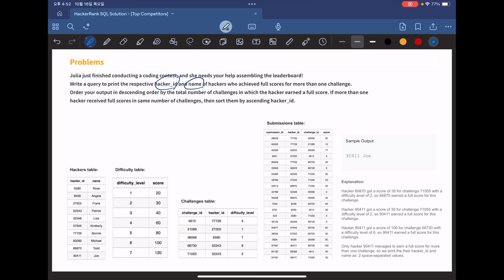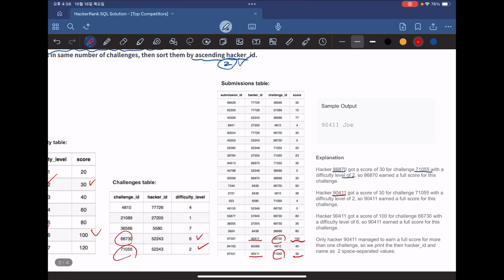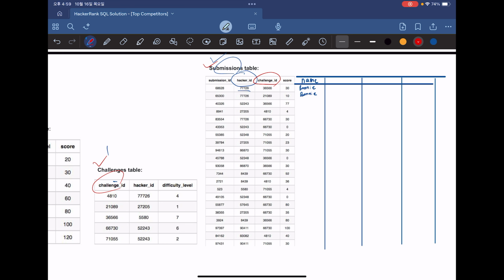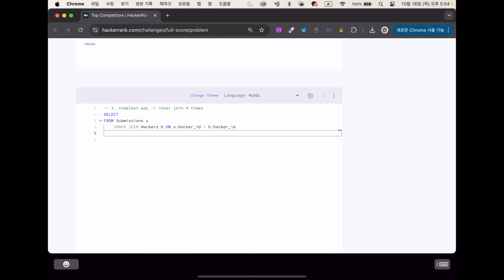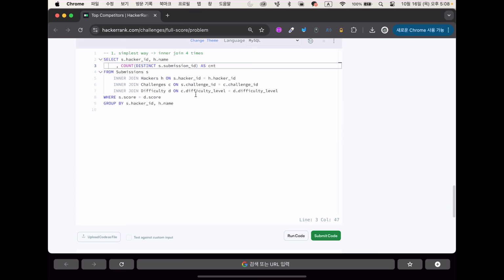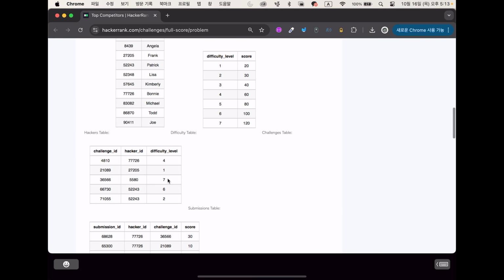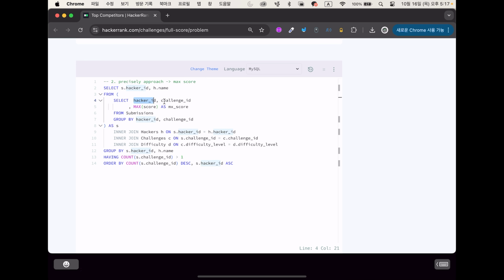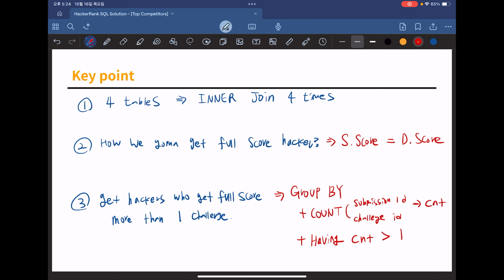HackerRank SQL Solution - [Top Competitors]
💻 In this video, I explain the HackerRank SQL problem called ‘Top Competitors’